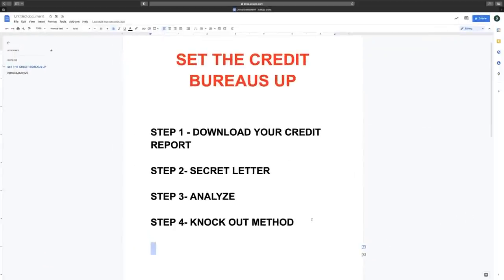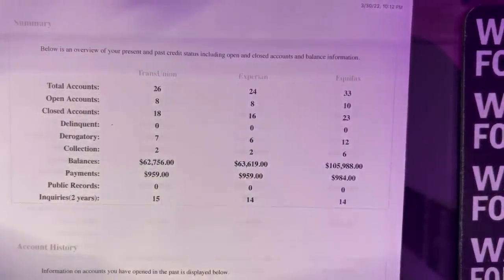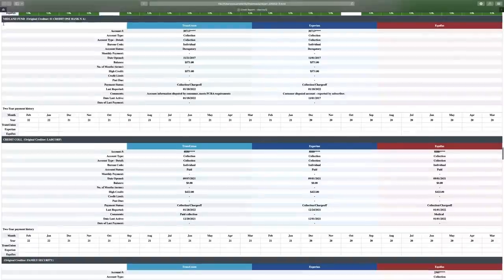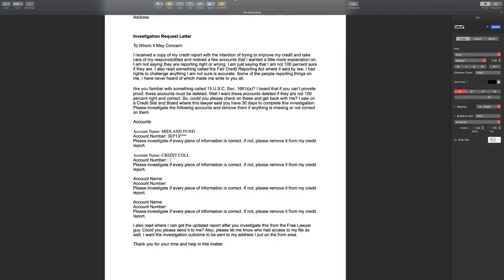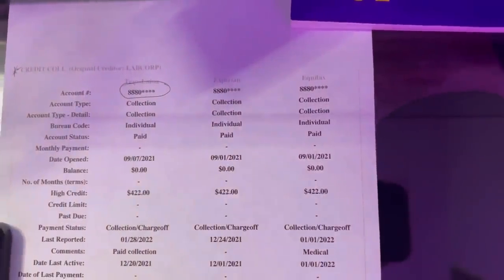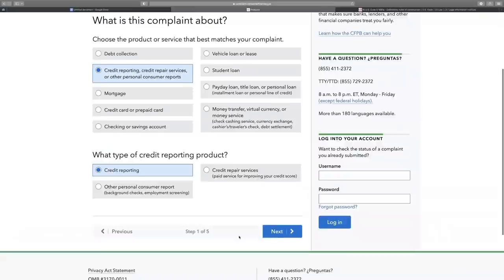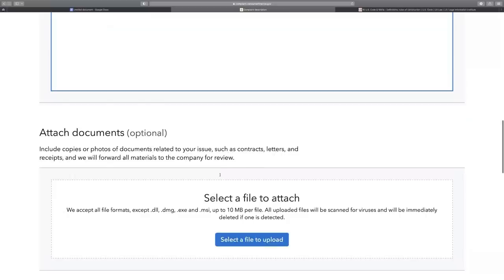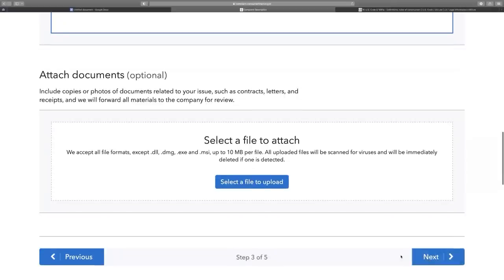The Credit Bureaus Are Scared of This Letter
credit bureaus will no longer violate your rights with this method right here